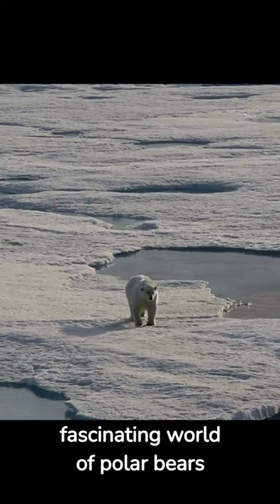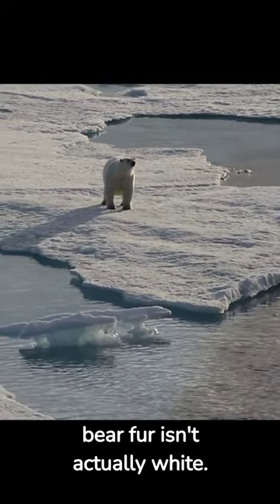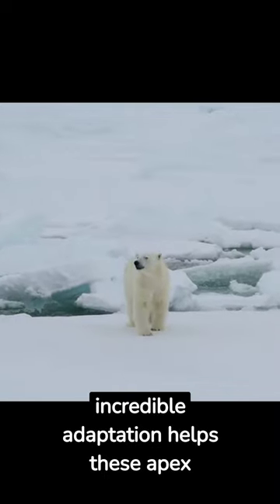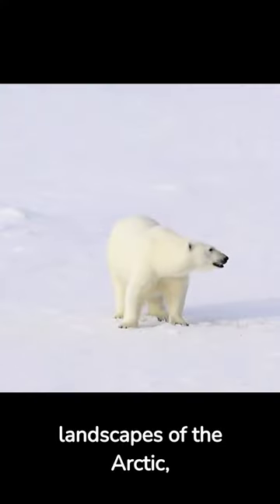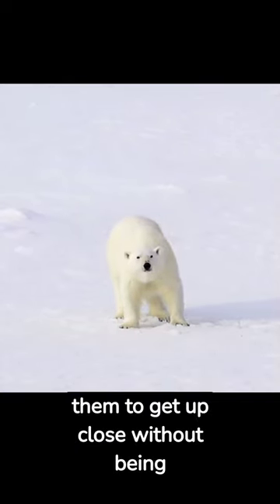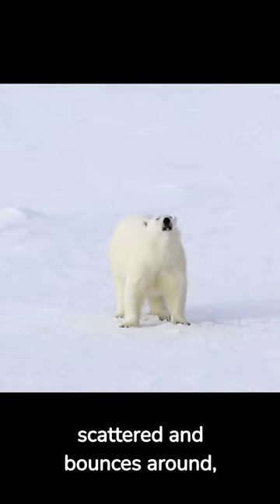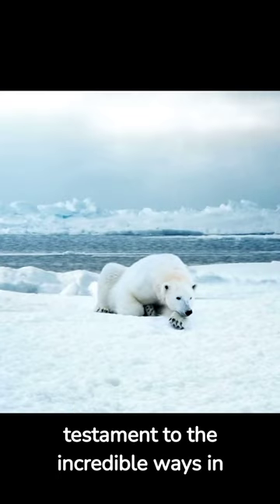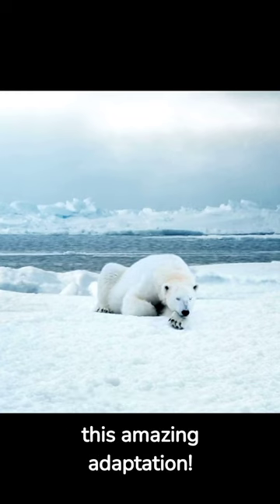The Hidden Secret of Polar Bear Fur: Adaptation to the Arctic!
🐾 Prepare to be amazed as we delve into the captivating world of polar bears and unveil the incredible secret behind their iconic appearance! 🐻❄️

In our latest exploration of nature's wonders, we're unraveling the fascinating truth about polar bear fur. Did you know that despite its snowy white appearance, polar bear fur is actually translucent? Join us on a journey to the Arctic, where we'll show you how this ingenious adaptation helps these apex predators thrive in one of the harshest environments on Earth.

As we venture into their icy realm, we'll discover the science behind their invisible fur. Watch as we shine a light through a sample of polar bear fur, revealing the mesmerizing way it scatters and reflects light, creating that signature white look. It's a natural marvel that allows polar bears to blend seamlessly into their snowy surroundings, making them the ultimate Arctic hunters.

But this isn't just a lesson in biology; it's a testament to the awe-inspiring ways in which creatures adapt to survive. So, if you're as captivated by the mysteries of the natural world as we are, don't forget to hit that like button, subscribe for more mind-blowing insights, and share this video with fellow nature enthusiasts.

Join us in celebrating the ingenuity of the animal kingdom and the wonders of our planet. Together, we'll continue to uncover the extraordinary stories hidden in the wild. Stay curious, keep exploring, and never stop marveling at the beauty of nature. 🌍❤️